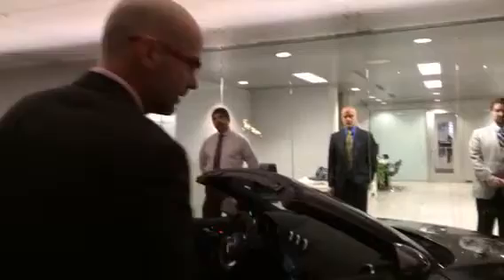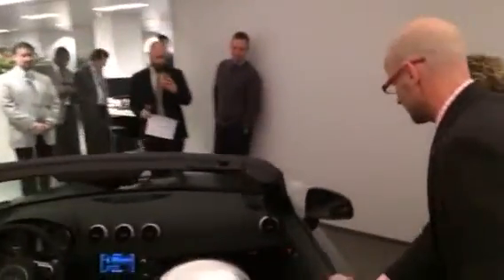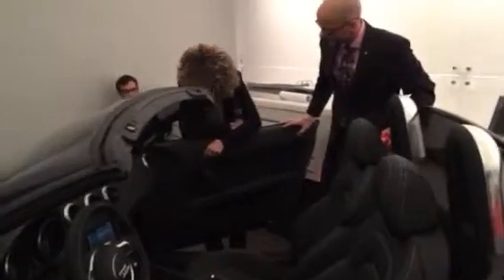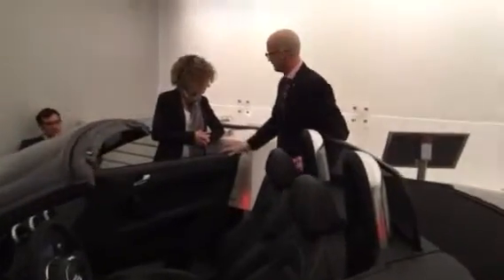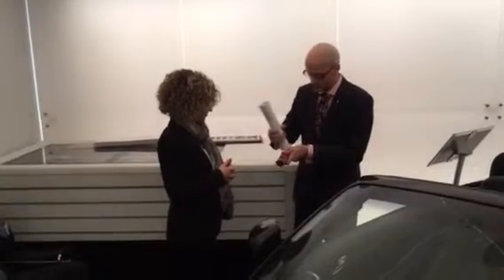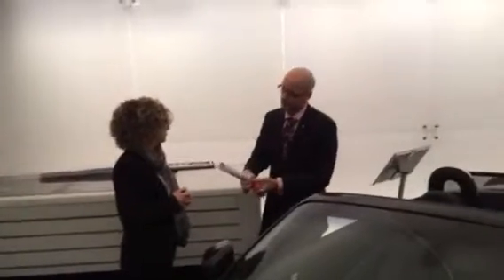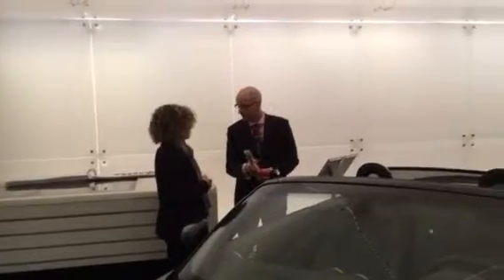Fletcher Jones Audi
Walkaround competition